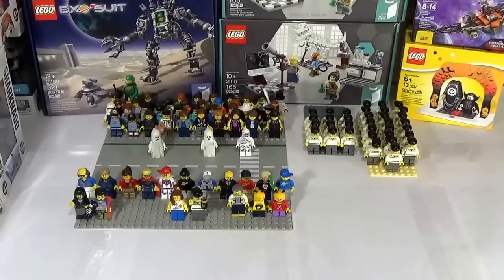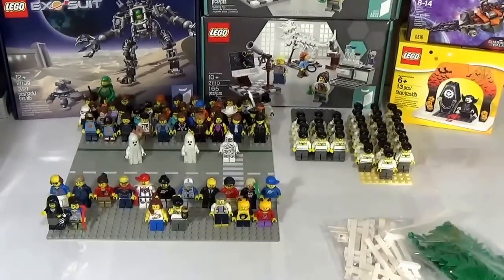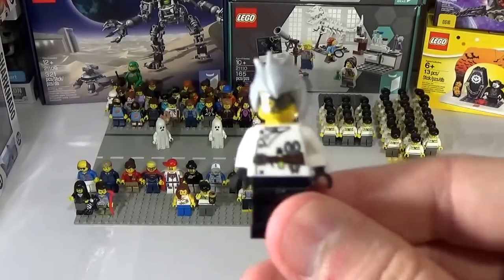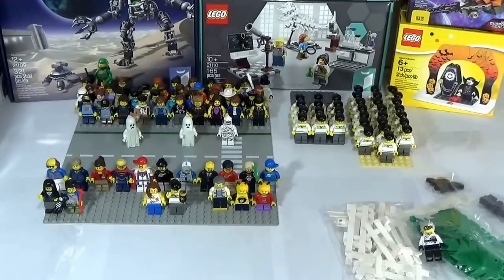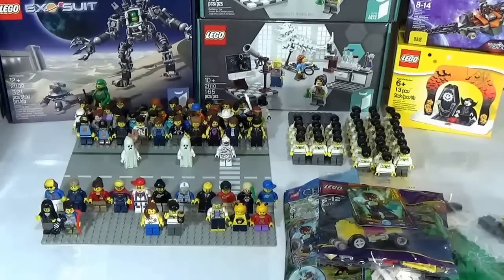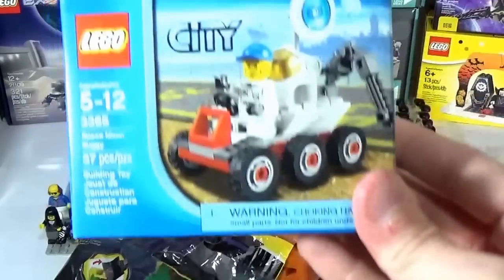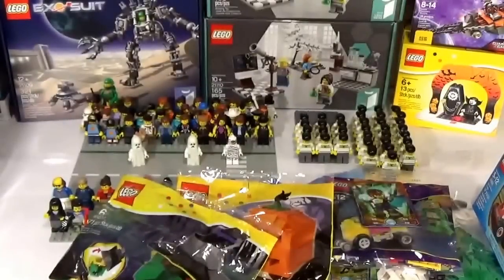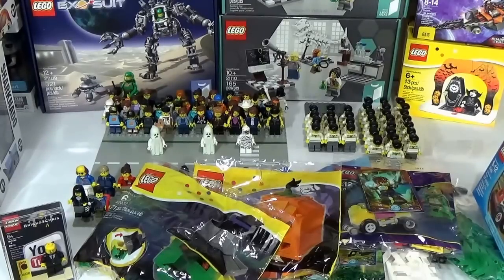Fikin' Haul #55 Bricks4Chris, ChildishRevolt88, and Brick360Official. 2-Surprise Boxes, 1-Trade, BL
Fikin' Surprises in the Lego Asylum